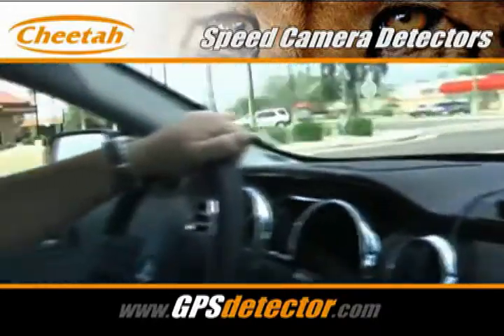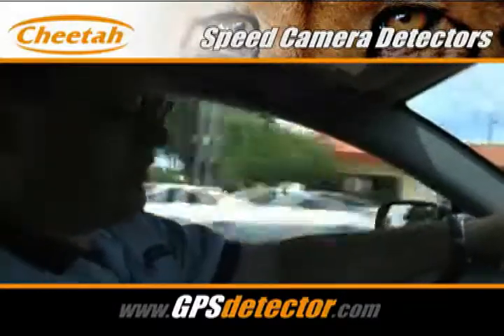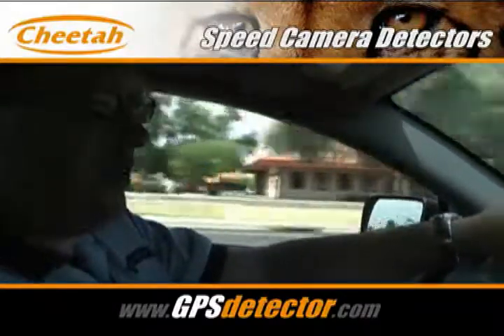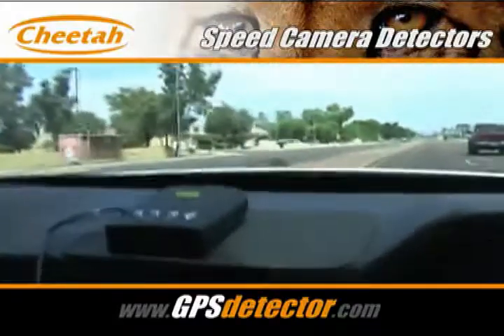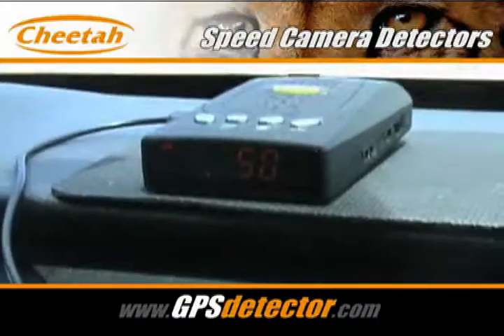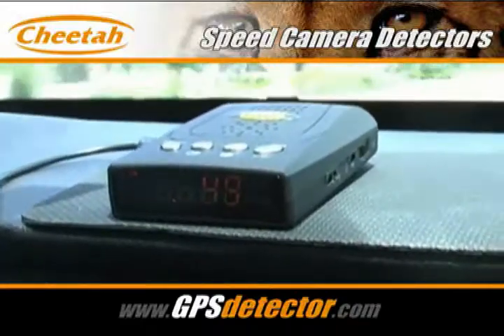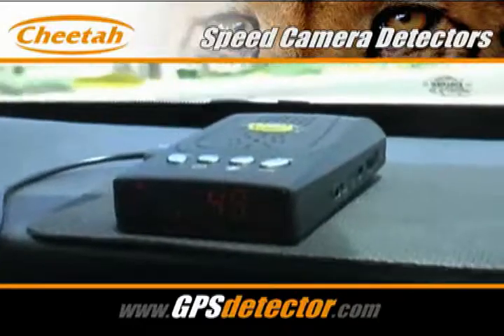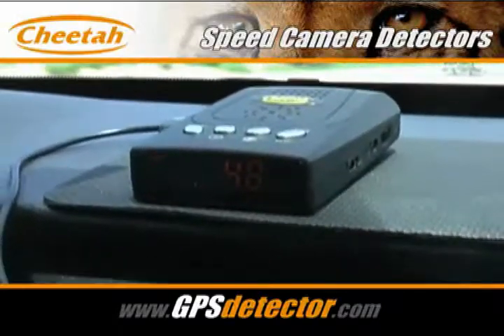Stylin' Trucks presents: Cheetah C-100 Alert Sequence